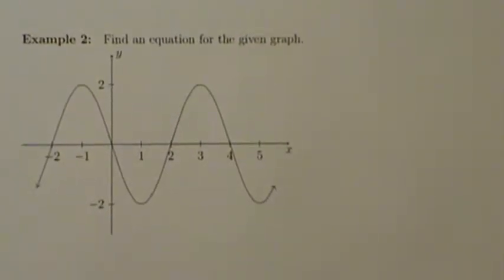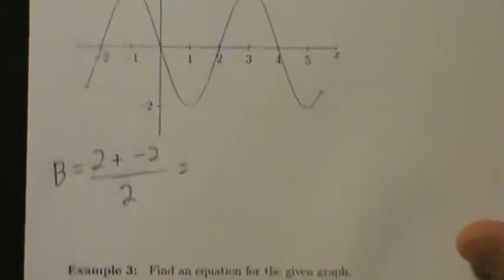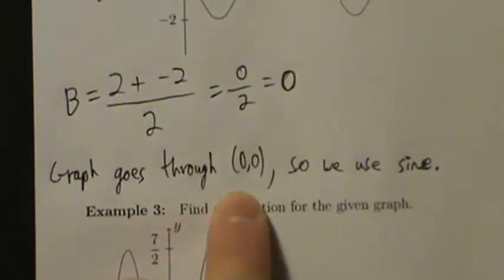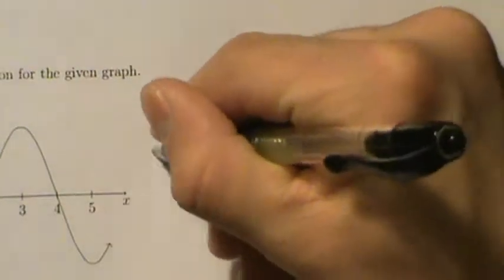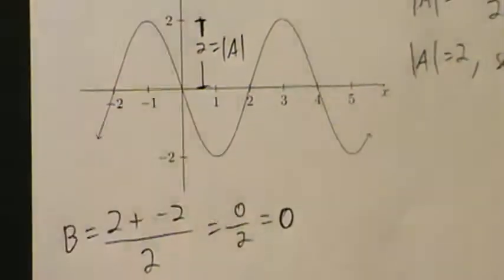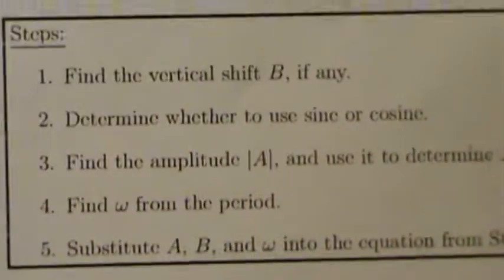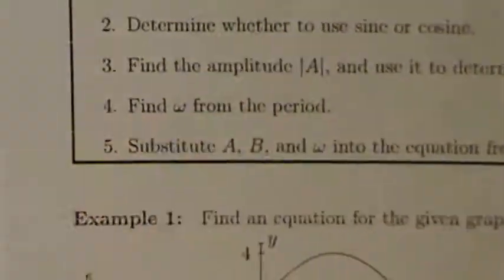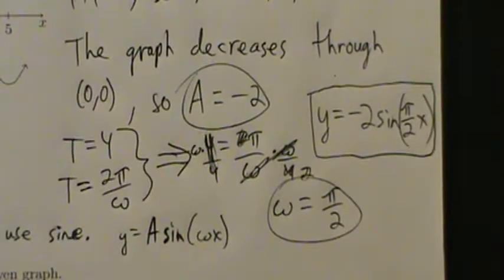Trigonometry - Get Equation From Graph Without Phase Shift - Example 2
Another example of getting the equation of a sinusoidal (sine or cosine) function with no phase shift from the graph.  Click here for a copy of the worksheet